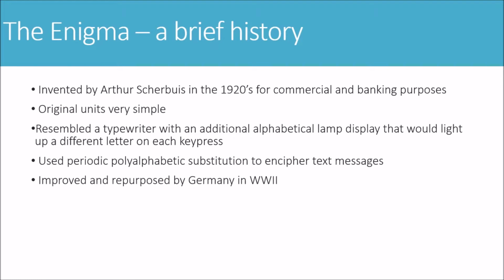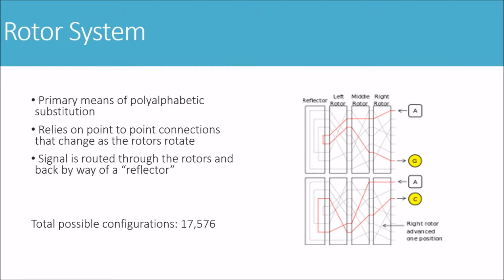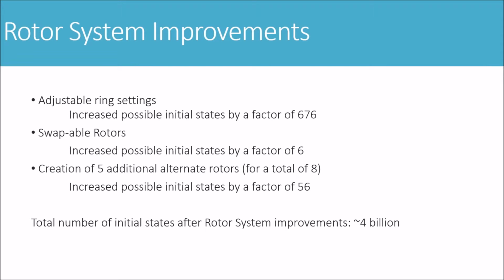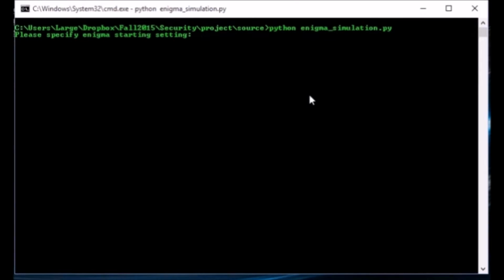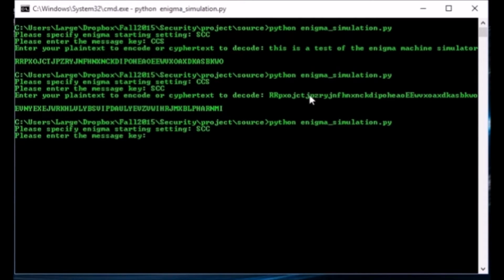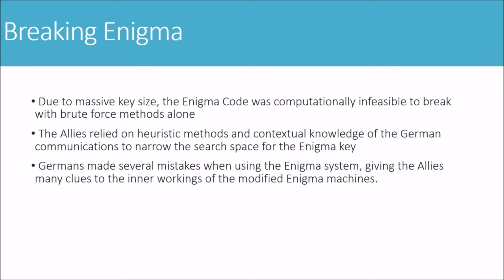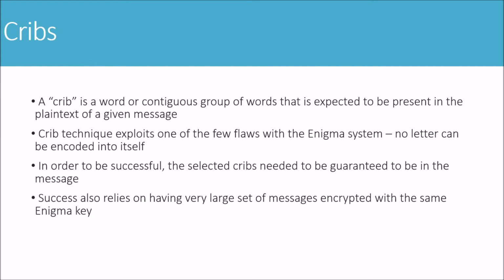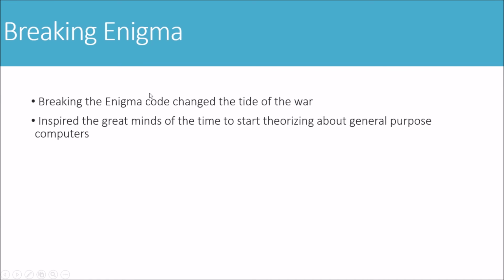The Enigma Machine